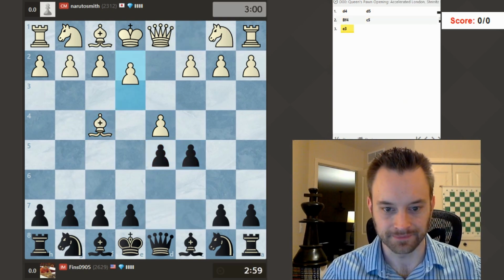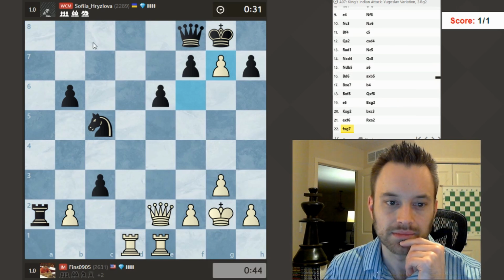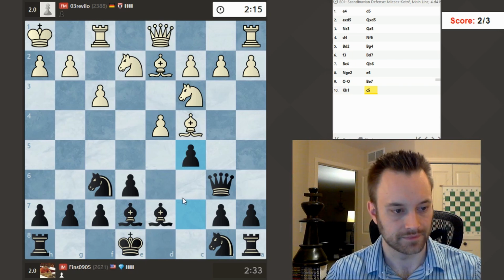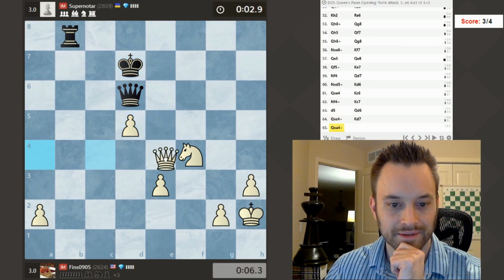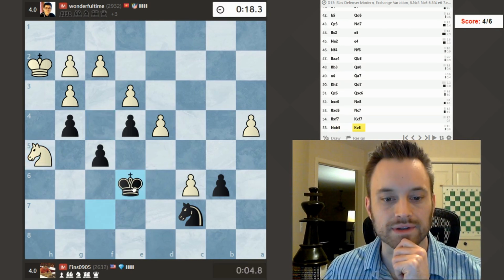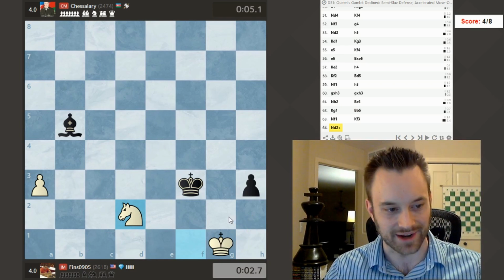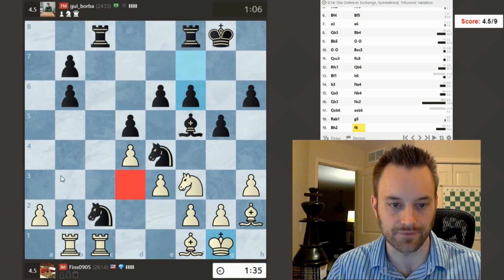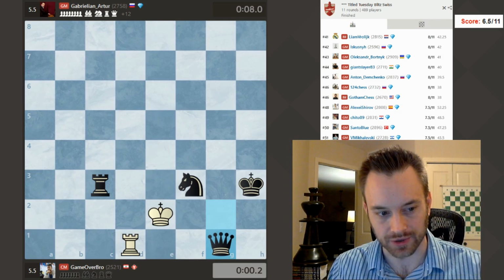Missing Forks, and a Memorable Swindle! | Titled Tuesday - Nov. 10, 2020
Due to COVID-19 and the increasing number of online players, Titled Tuesday is now a weekly event! In this November 10 edition, 707 players battled it out for prizes and glory (mostly glory :)). Follow along for the good, the bad, and the ugly in this always-tense 11 round, 3+1 blitz event!